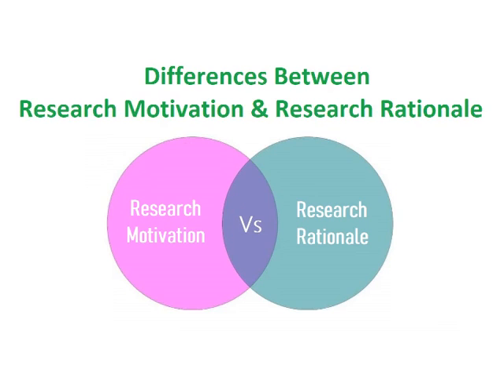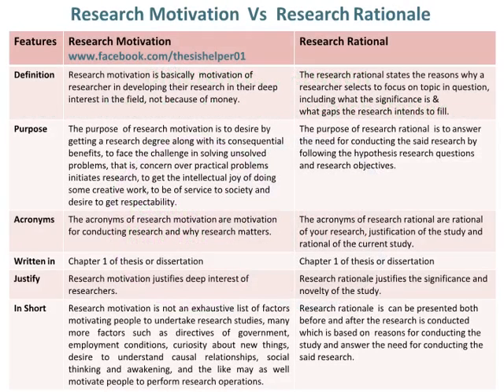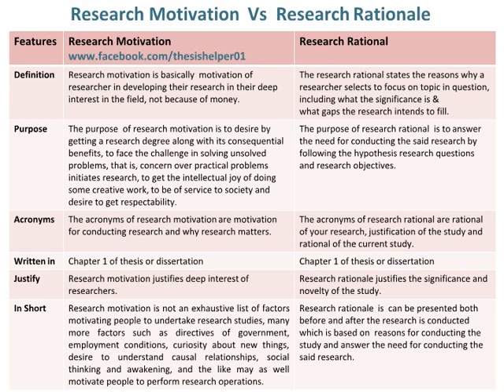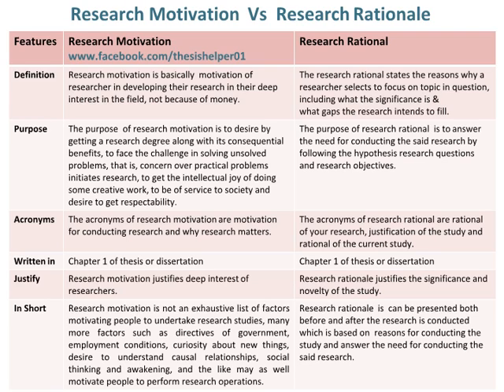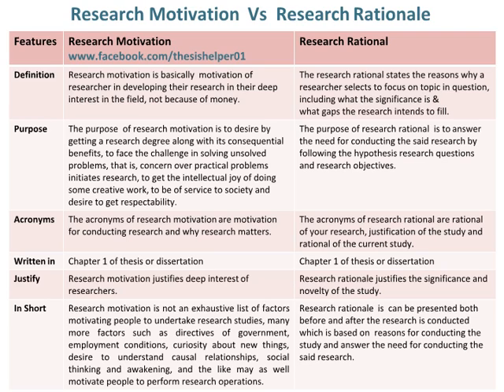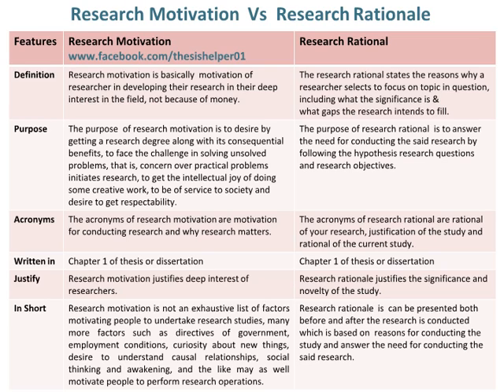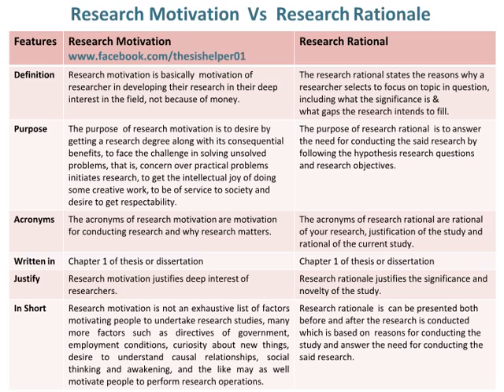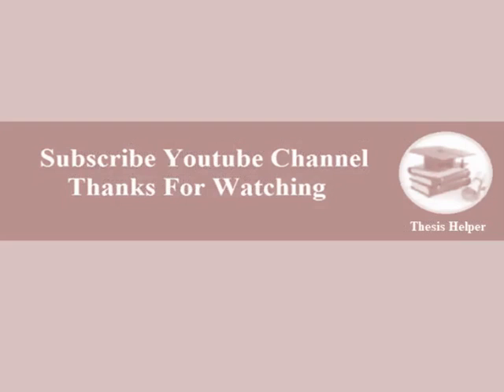Differences Between Research Motivation and Research Rationale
This video is about differences between Research Motivation and Research Rationale.